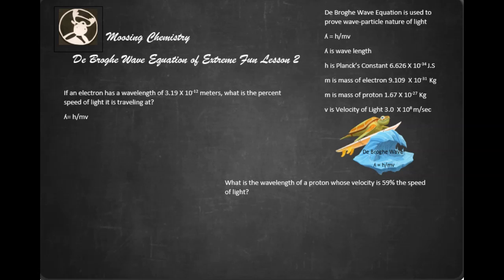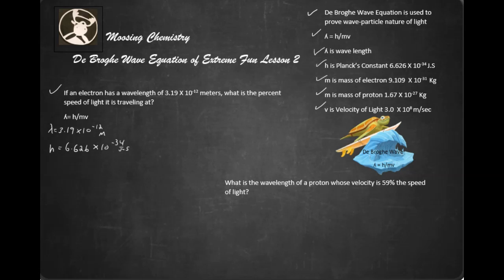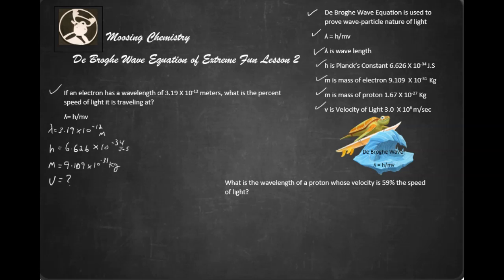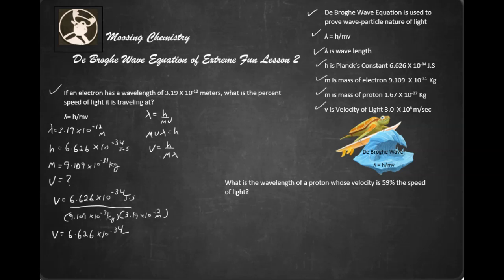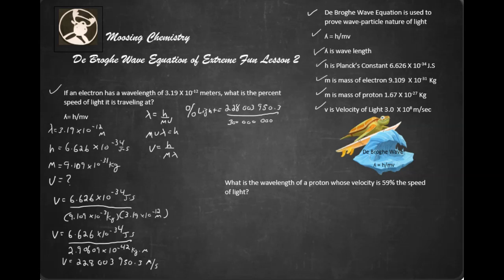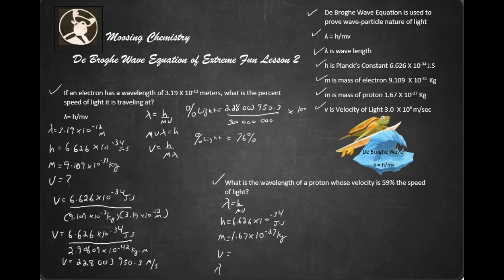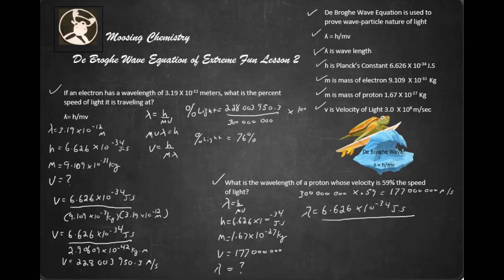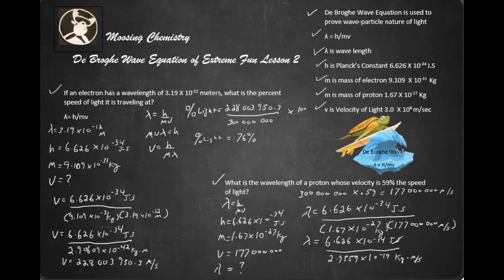De Broghe Wave Equation of Extreme Fun Lesson 2